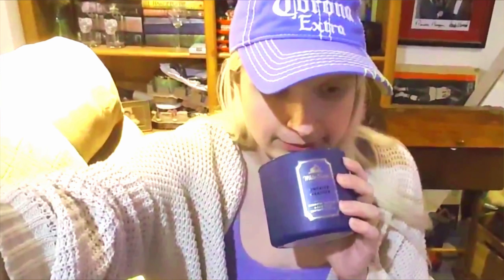Bath & Body Works Sweater Weather Candle Review I The Candle Queen👑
I can't stress this enough:
The Candle and the Body Care are different scents.
BBW likes to confuse and confound their customers.
This is a good, strong, unisex scent.
Perfect for when the weather gets cooler.
I just wish it smelled like the body care. I might repurchase because it's good to have a candle like this on-hand when you need a strong candle. I gave it to a guy friend of mine. He was very happy to receive it!

Grade: B

I don't show up in search results, so I'm counting on YOU to spread the word! ***

Til next time, My Illuminating Subjects! :-)